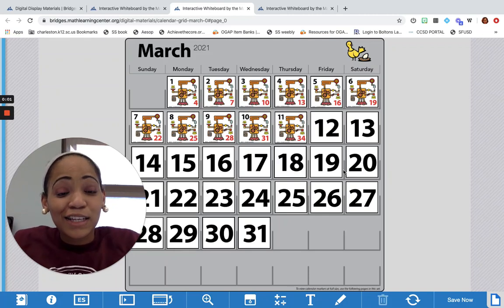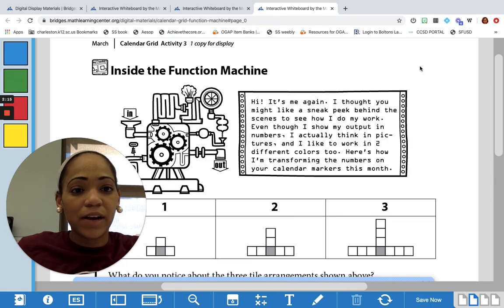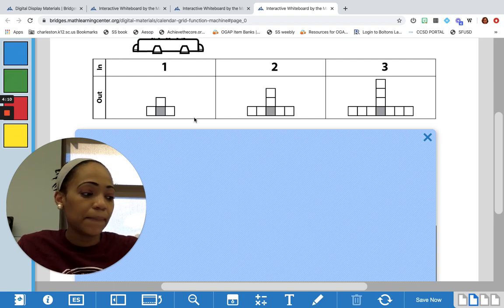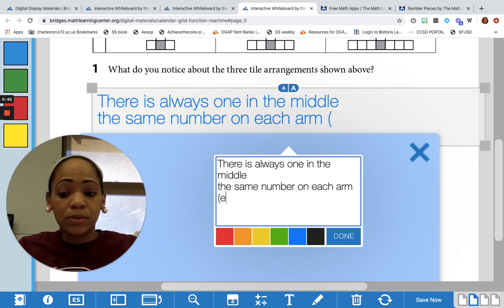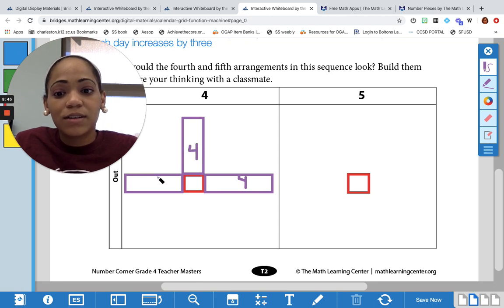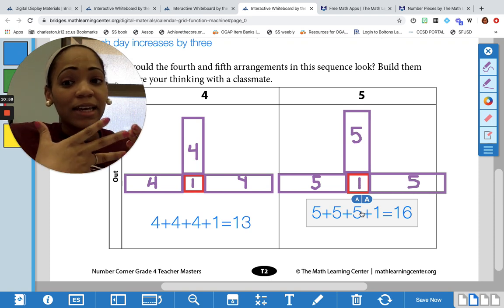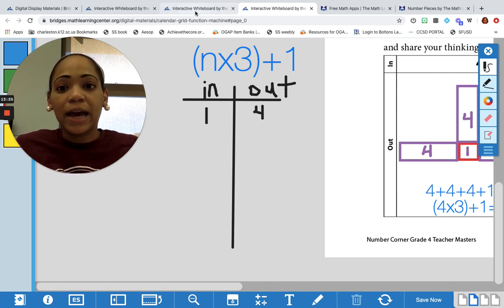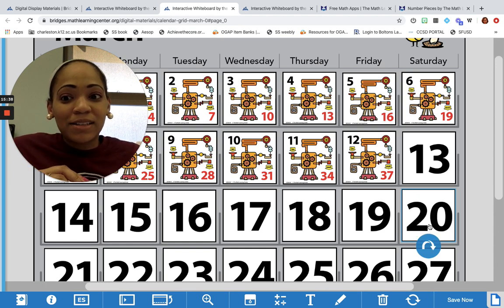4th March 12 Day 10 NC